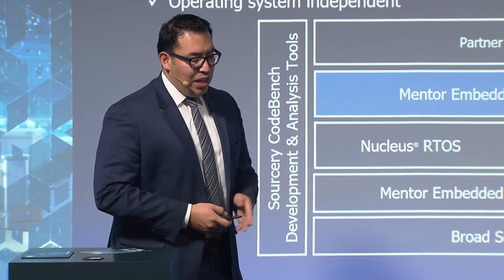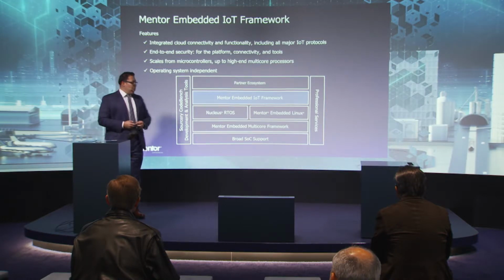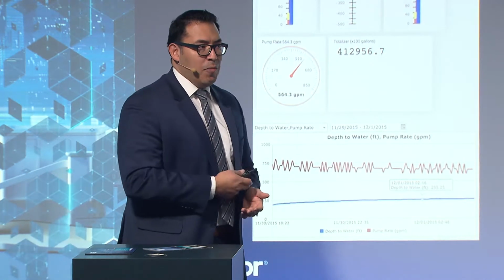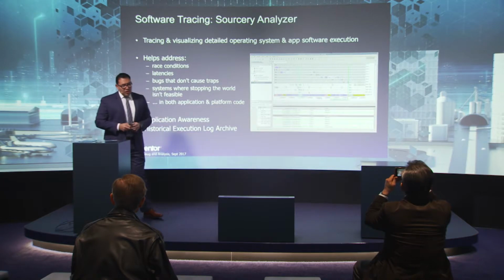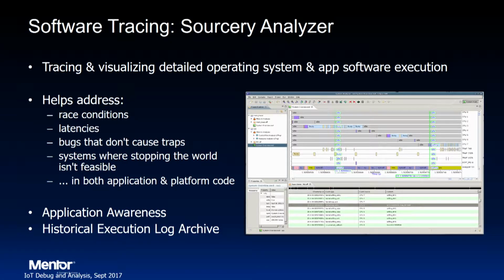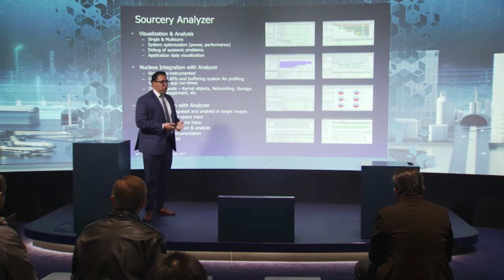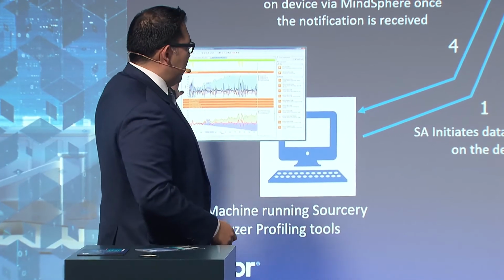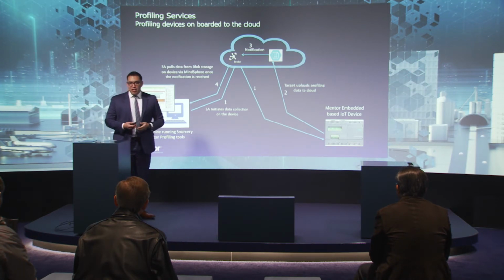Enhanced Cloud-based Device Profiling and Health Monitoring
Livestream Presentations MindSphere Lounge at SPS IPC Drives 2017, Hall 11